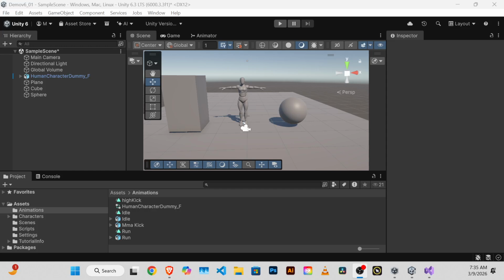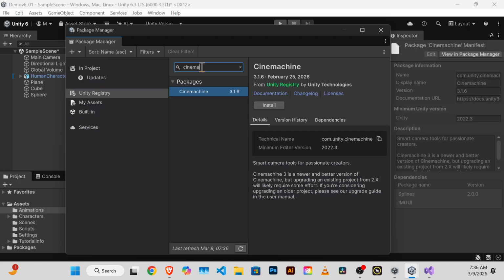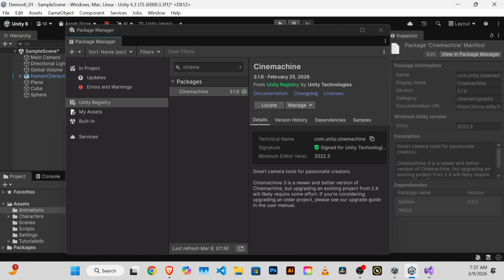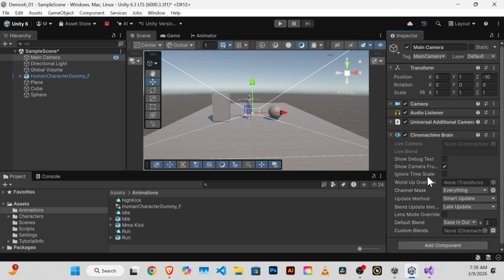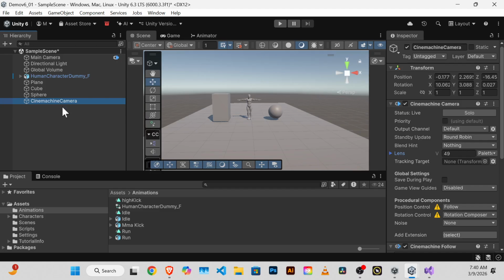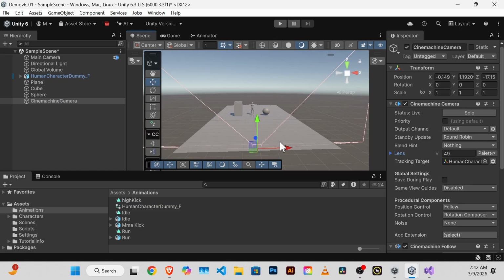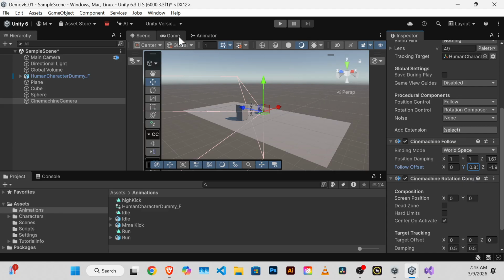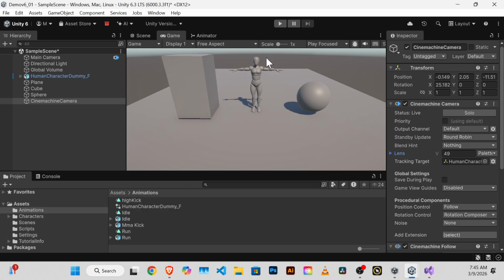06 UNITY 6: Getting Started —follow cam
For DIG310 Intro to Game Design, Albright College 2026